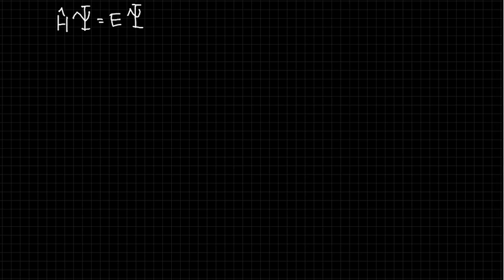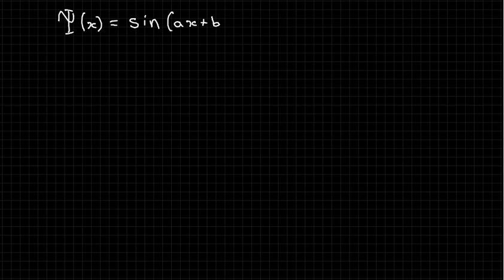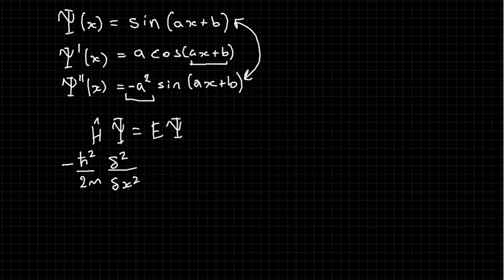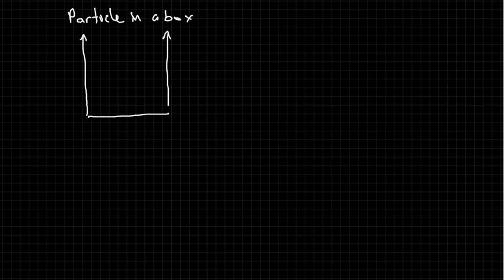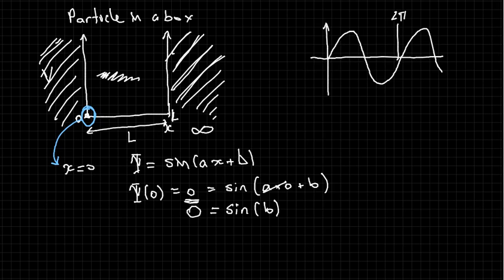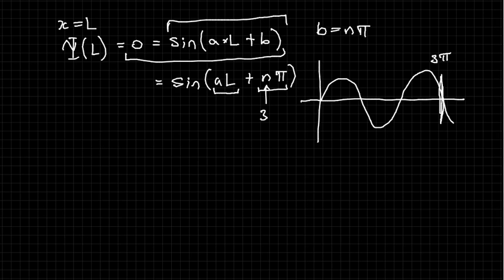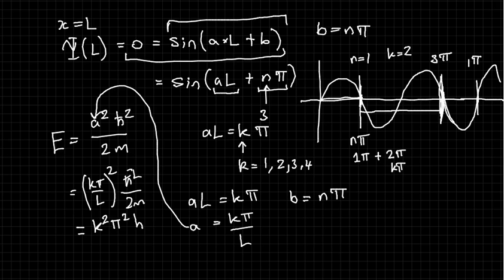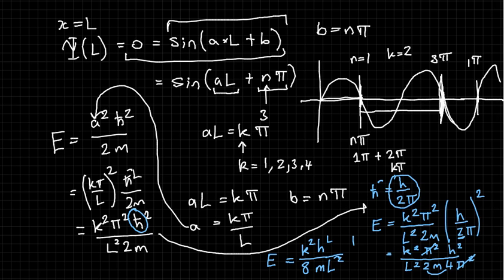Particle in a box 1